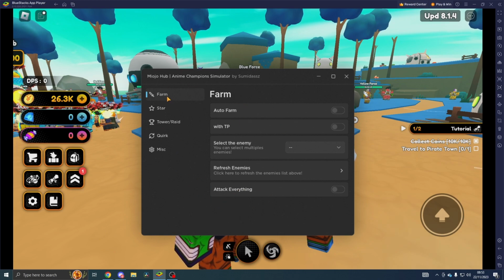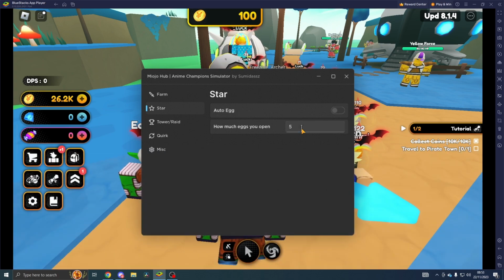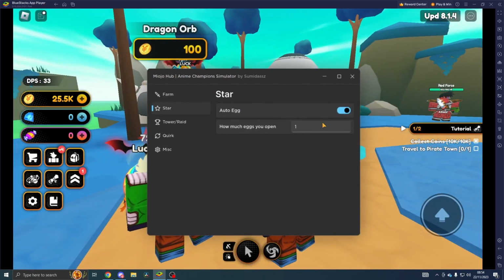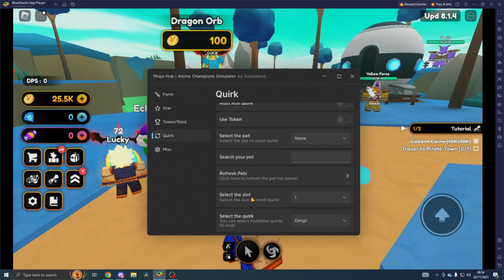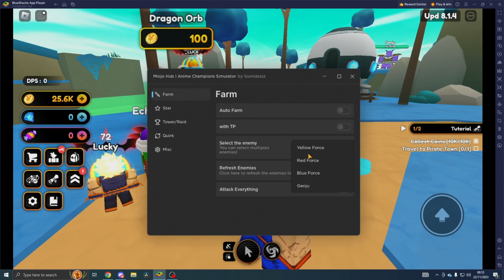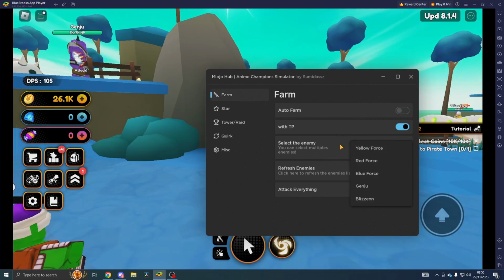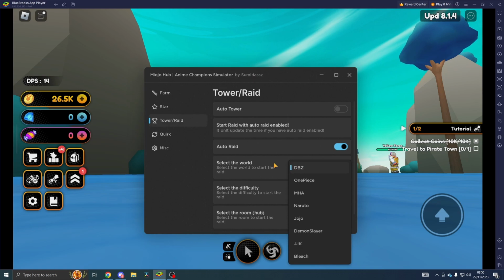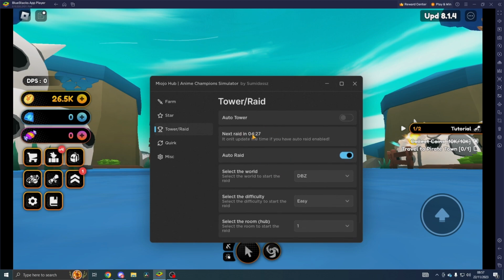Anime Champions Simulator Script | Auto Farm, Auto Tower + Raid, Open Stars & More | PASTEBIN 2023